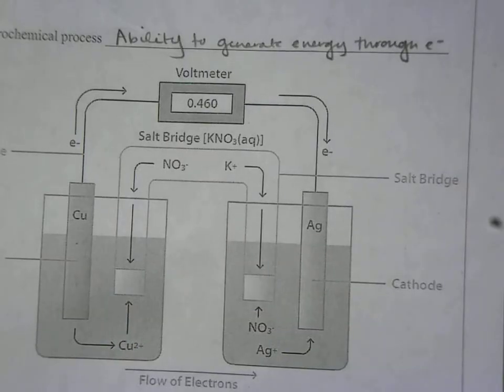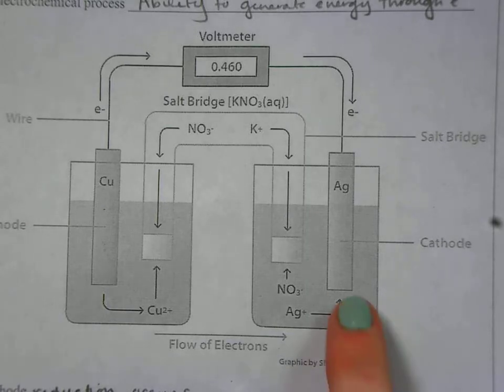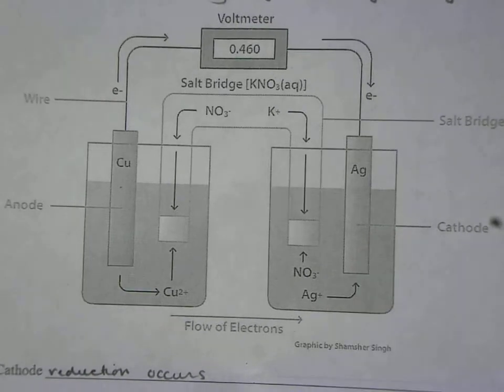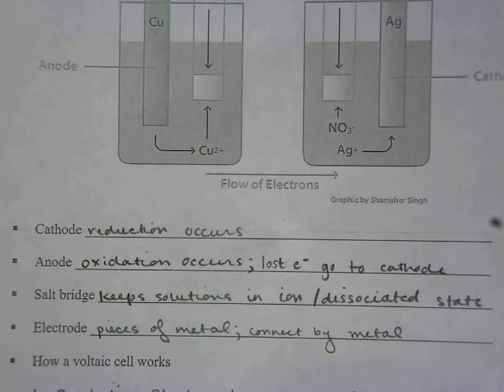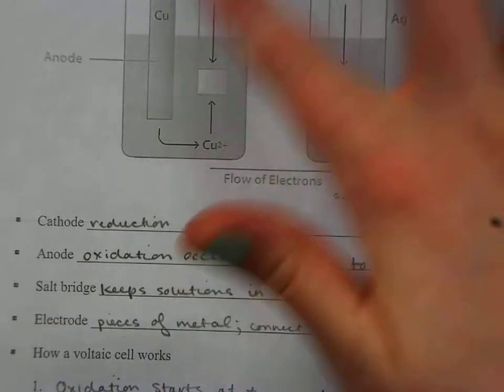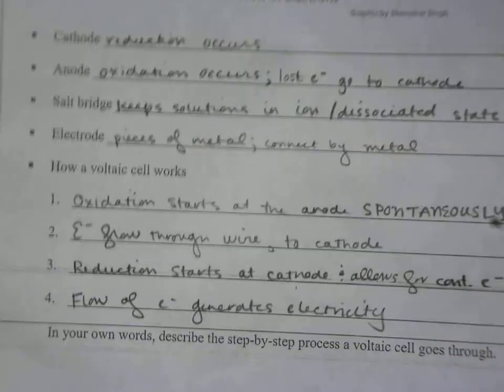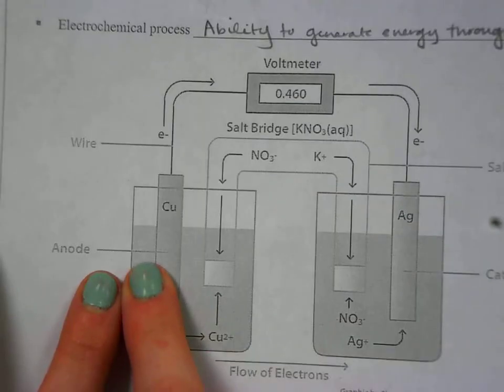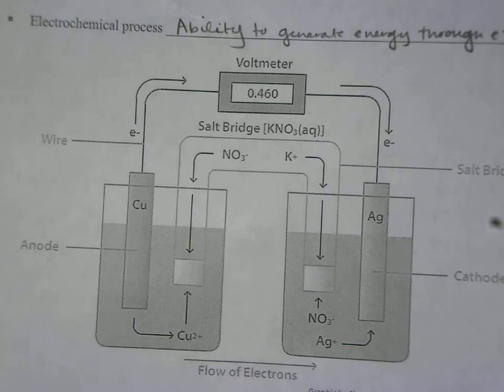5.5 HWK: Voltaic Cells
The inner workings of the battery